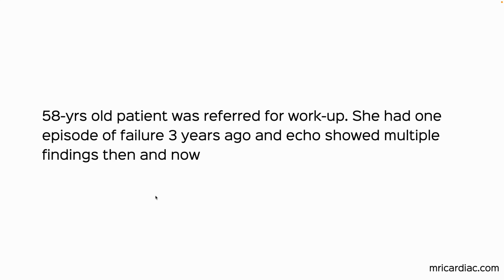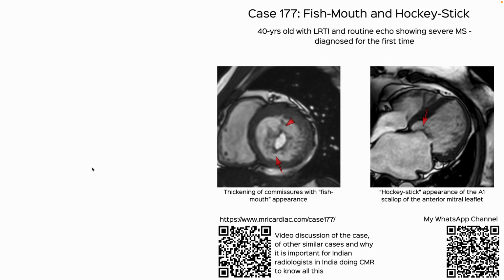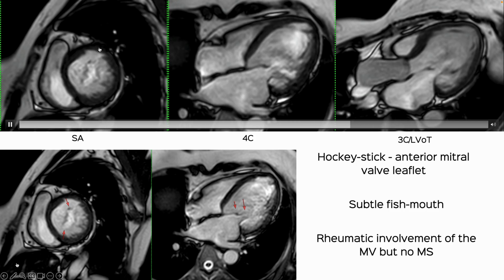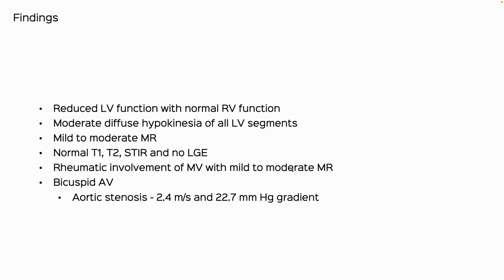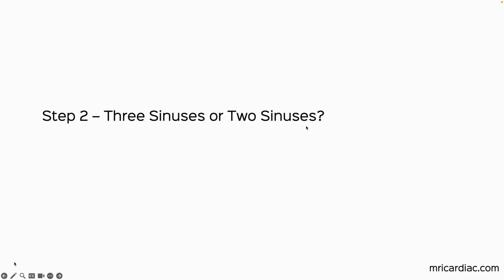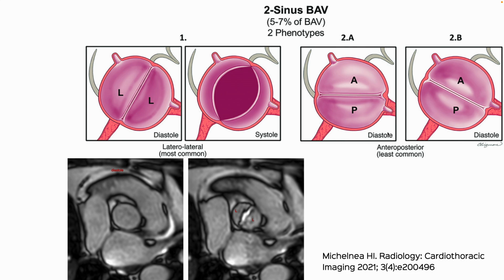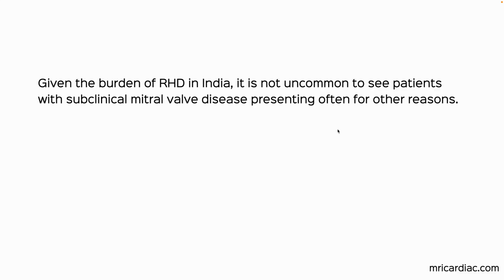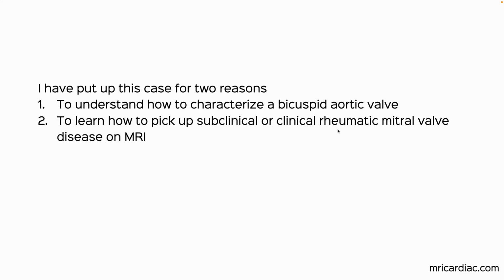Case 41: Double or Triple Trouble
I have put up this case for two reasons
1. To understand how to characterize a bicuspid aortic valve
2. To learn how to pick up subclinical or clinical rheumatic mitral valve disease on MRI